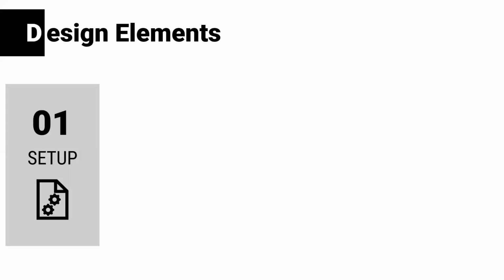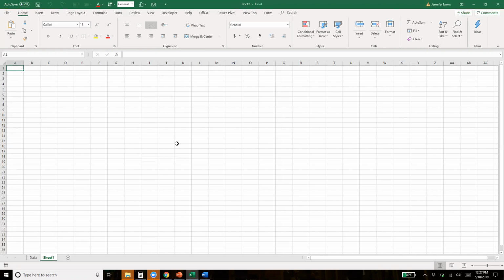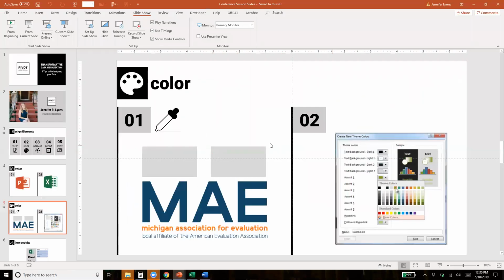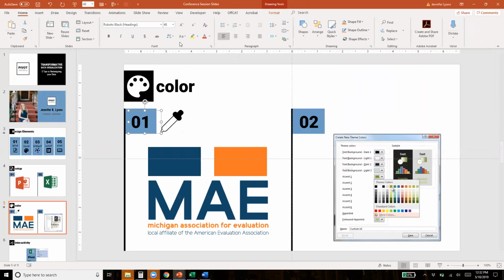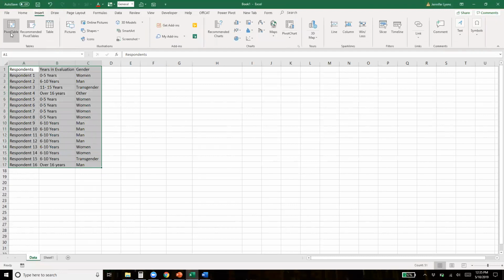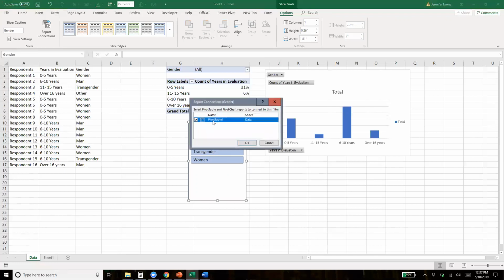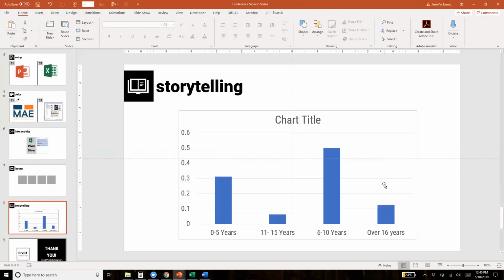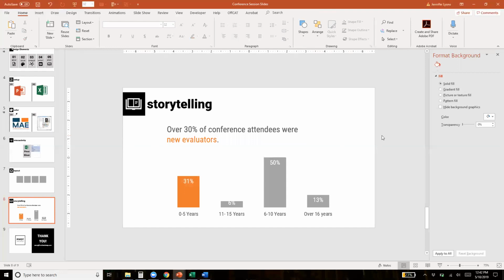MAE 2019 IGNITE +: Transformative Data Visualization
Communicating transformative data visuals leads to people actually reading our data and reports. When we can engage people with intentional reporting, our audience will be more engaged and able to take informed action. In this 20-minute video, I will share 5 tips to redesigning your data.